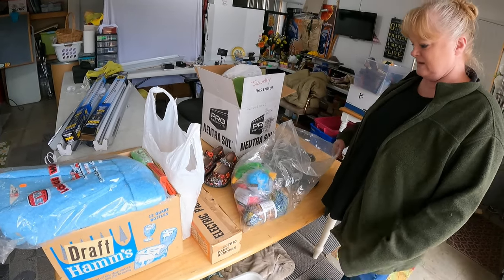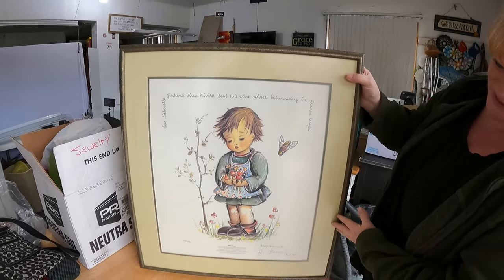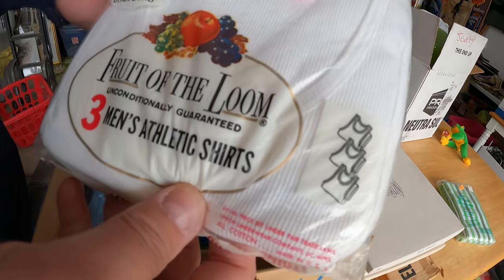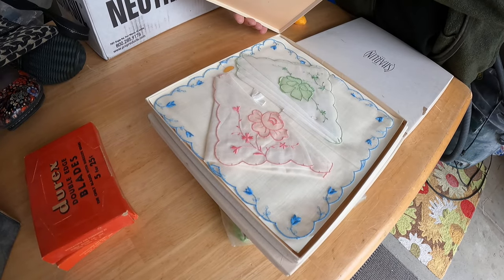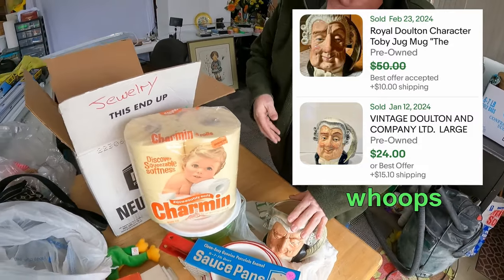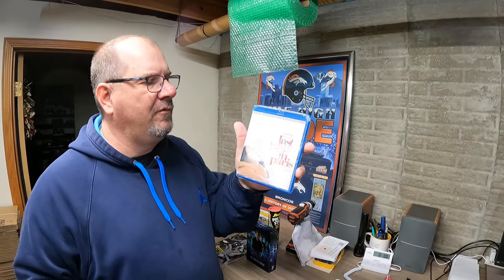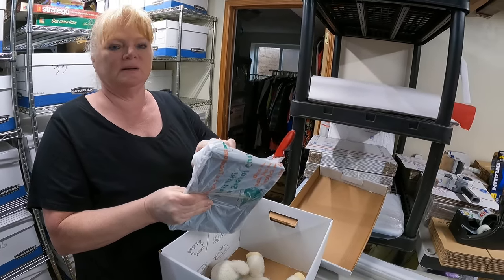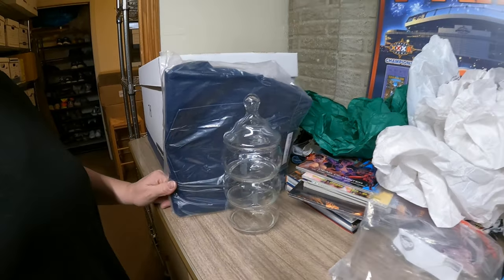Unexpected garage sale haul of deadstock t-shirts!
A last minute decision to go to a sale out of town resulted in a great haul, and it is also time to ship again!

We are resellers from Lincoln, Nebraska and look for items to flip on eBay and locally and just want to share our adventures with our friends - Come along with us!

0:00 Intro
1:22 Garage sale haul
12:53 What sold on eBay